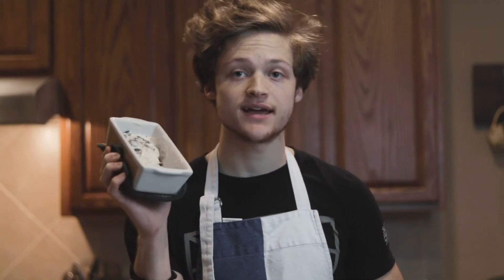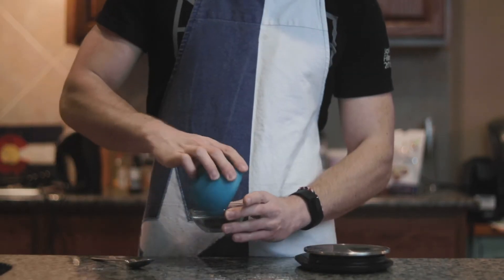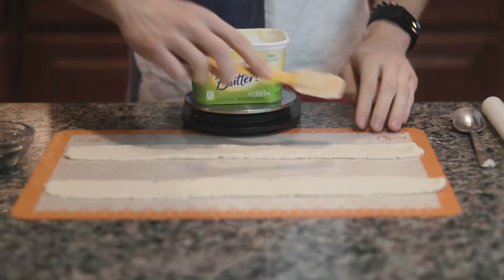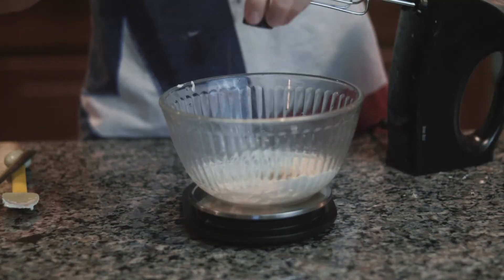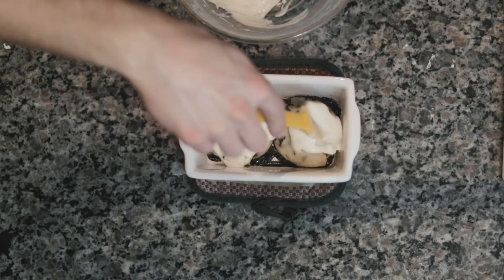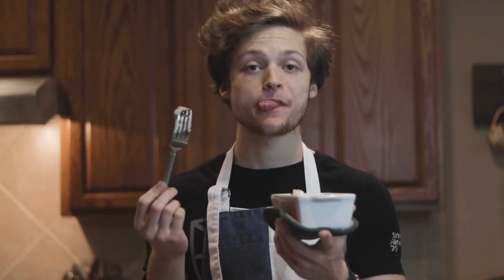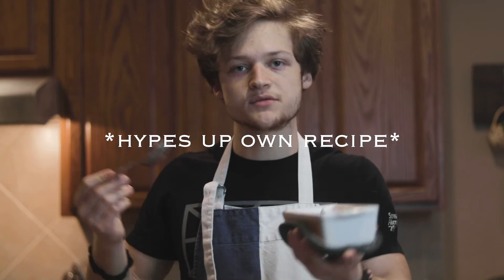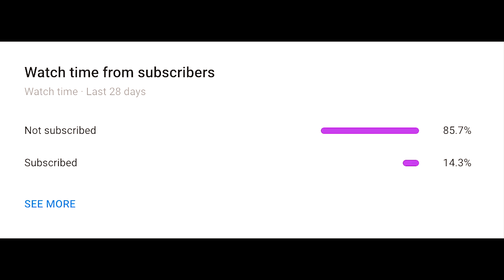Protein Oreo Cinnamon Roll Recipe | AMAZING Low-Calorie Dessert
In today's video, I give you a Protein Oreo Cinnamon Roll Recipe! This recipe is an amazing low-calorie dessert that is packed with protein! Your days of guilt-filled trips to Cinnabon are officially over! These easy oreo cinnamon rolls (that can be easily made into regular protein cinnamon rolls) satisfy every craving for minimal calories and maximum protein.

I have been testing this recipe for a few months now. I am so happy with the way this anabolic dessert came out.

Video Chapters:
0:00 - Intro
0:13 - Making the Dough
1:04 - Making the Filling
1:31 - Building the Rolls
2:35 - Making the Frosting
3:09 - Frosting the Rolls
3:45 - Taste Test
5:20 - Credits
6:06 - Calories/Macros
6:54 - Why YOU Should Make These
7:25 - Subs to make it even LOWER calorie
8:24 - Final Thoughts
9:09 - Small Disclaimer
9:29 - Outro

Recipe:
Dough:
30g all-purpose flour
15g whey/casein blend protein
1.5g baking powder
0.5g salt
60g plain non-fat greek yogurt: (just go to the grocery store. Don't mail yogurt)

Filling:
1.5g black cocoa powder
15g swerve brown sugar
0.5g cinnamon
6g light butter: (go to the store)

Frosting:
14g fat-free cream cheese: (store)
14g plain non-fat greek yogurt: (store)
1g vanilla extract
0.5g butter extract(this is cheaper at Walmart)
4g vanilla whey/casein blend protein
12g swerve confectioners sugar
1 oreo thin

Kitchen Gear:
Food Scale:
Vitamix Blender:
Ninja Blender:
Stand Mixer:

Camera Gear:
Canon 80D:
50mm Lens:
Rode Mic:
DJI Phantom 4 Drone: